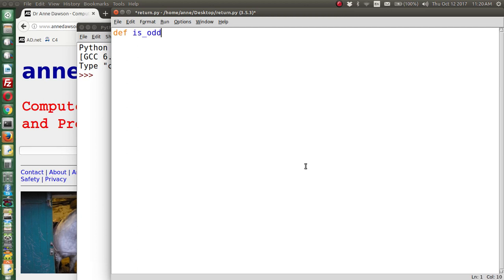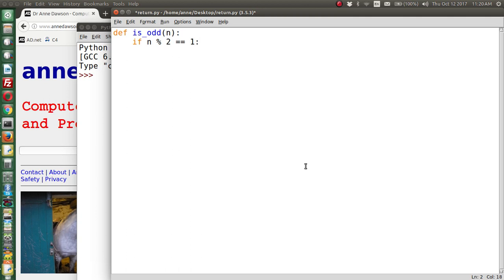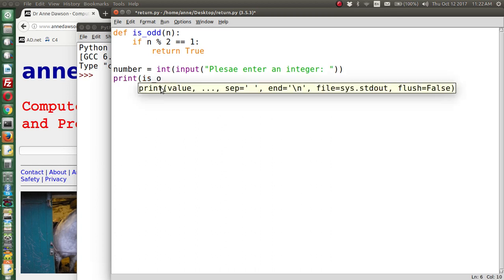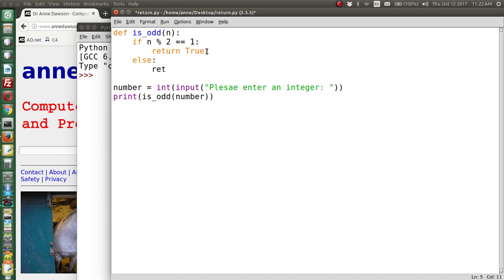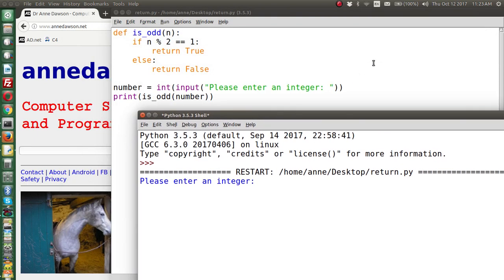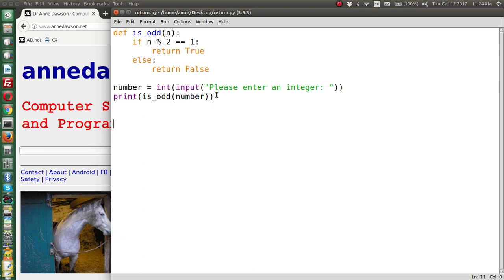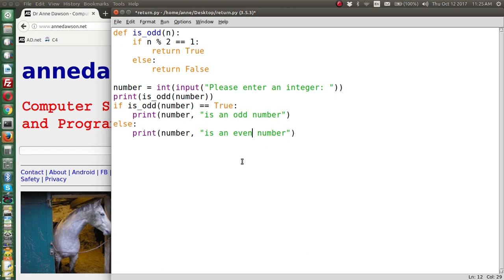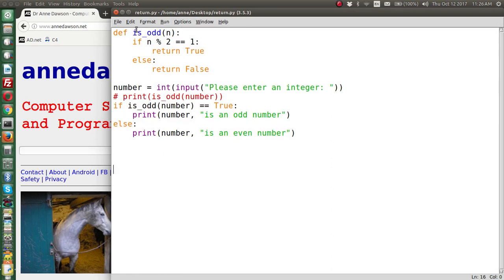Python 3 user-defined function with one argument and returning a Boolean value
Python 3 function to determine if an integer is an odd or even number